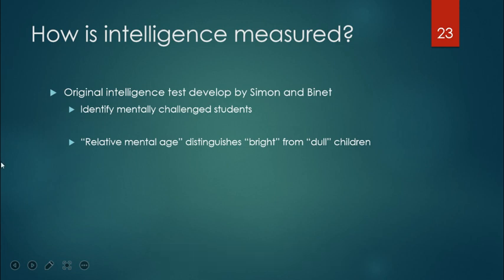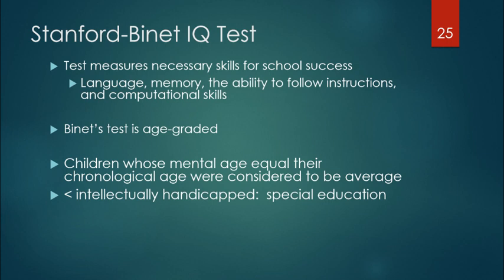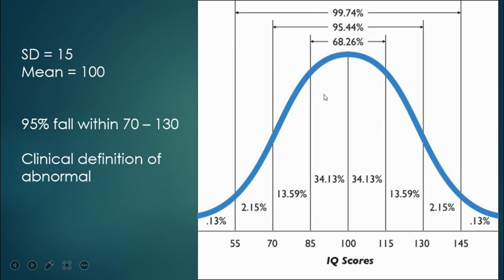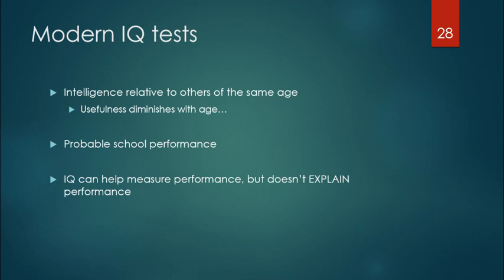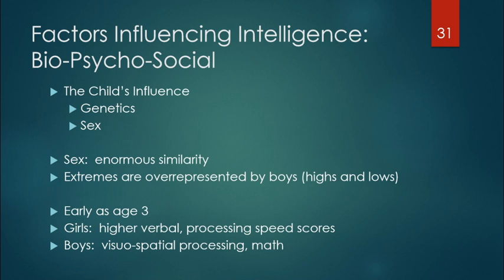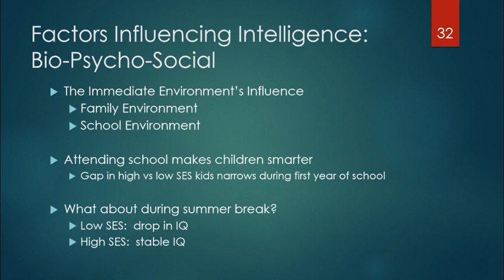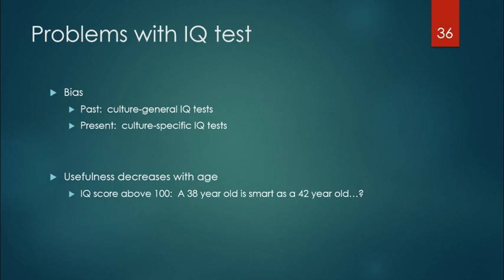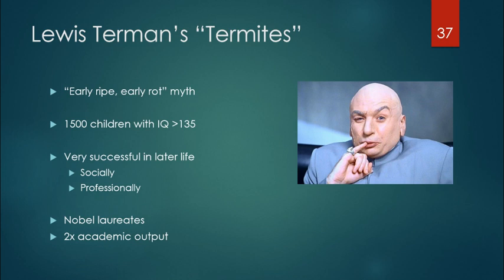ch9 intelligence part 2